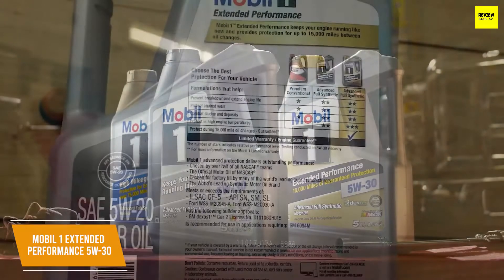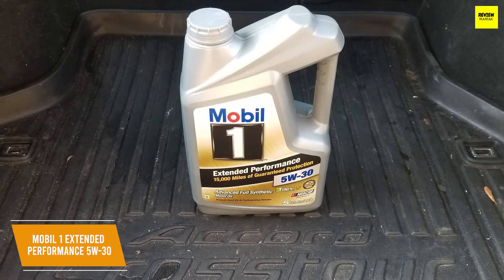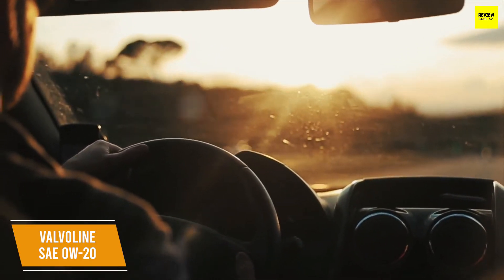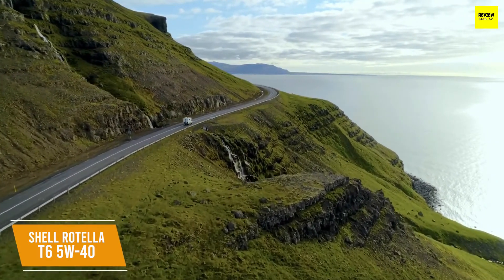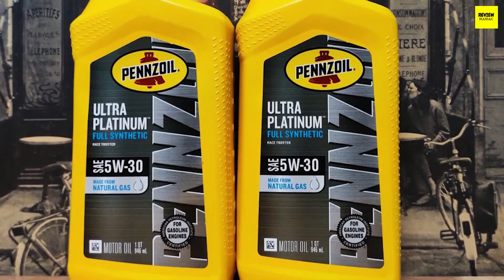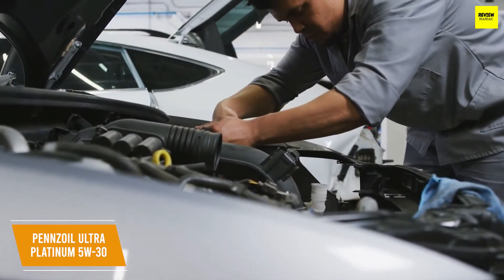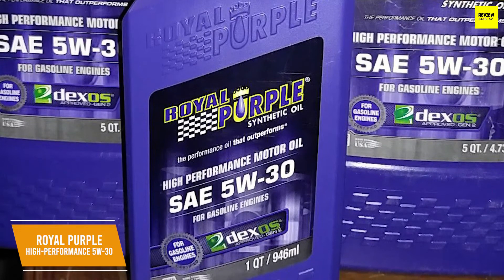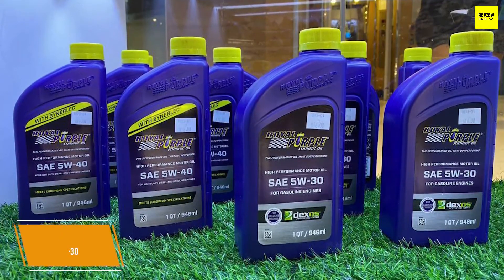Top 5 Best Synthetic Engine Oil (2024) | Car & Motor Bike Engine Oil Buying Guide & Review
Links to the Top 5 Best Synthetic Engine Oil for car and Motor Bike engine are given below:

▶️US Prices◀️

► 5. Mobil 1 Extended Performance (120766)
► 4. Valvoline Full Synthetic Motor Oil SAE 0W-20
► 3. Shell Rotella T6 Full Synthetic 5W-40
► 2. Ultra Platinum Full Synthetic 5W-30
► 1. Royal Purple Synthetic 5W-30 Motor Oil

In today's video, we reviewed the Top 5 Best Synthetic Engine Oil in 2024 on the market. After searching we have picked 5 of the best Synthetic Engine Oil that are quipped with dexos, roller lifters, zddp, zinc, kvm, flat tappet cam, regular filter, teflon, lowest noack and can be used for any motor vehicles like car, motor bike, scooter, old car, motorcycles or lawn mower!

You may have heard how critical a good motor oil is to keep your car engine healthy. Known as the lifeblood of your engine, motor oil is extremely important for your Toyota’s health and performance. It cleans, cools, and lubricates all parts of your engine so that your vehicle can run at optimum performance.

Depending on your vehicle’s needs, you may need to use a conventional, a synthetic blend, or a fully synthetic oil. Today, with the vast improvements in car engines and performance, there’s been an increase in demand for synthetic oil, the purest type, because it is more effective at reducing engine sludge and improving performance. Synthetic oils contain highly refined oil, specific additives that improve engine function, and other components that help evenly distribute the additives.

Today, we put together a list of the best synthetic oils for the drivers because we know how difficult it can be to navigate the vast amount of options out there. We also know how important it is to have a quality oil running through your engine for it to live a long and healthy life, so please take these recommendations earnestly.

I made sure I listed the best Synthetic Engine Oil in 2024 for cheap and budget option so that everybody can afford them. Even you are looking for best Synthetic Engine Oil under $50, $100, $200, or $500 dollars, then you won't be disappointed because I listed items on this category too.

I hope you liked this video about synthetic oil Comparison, Features and Buying Guide.